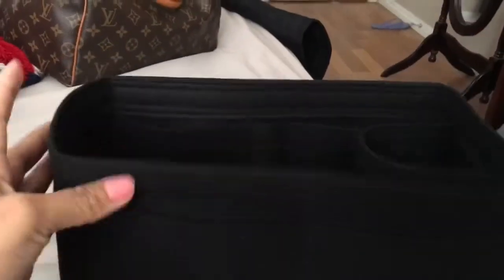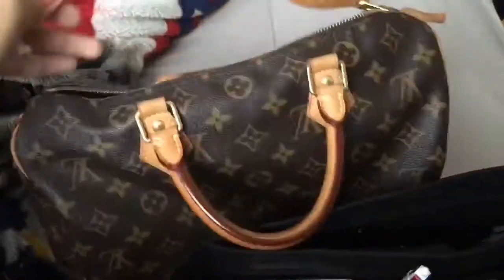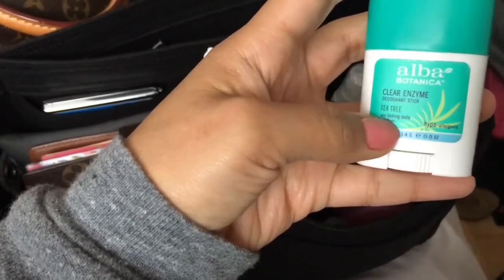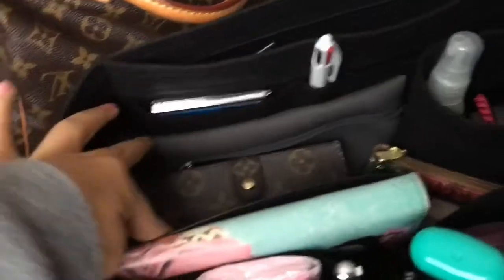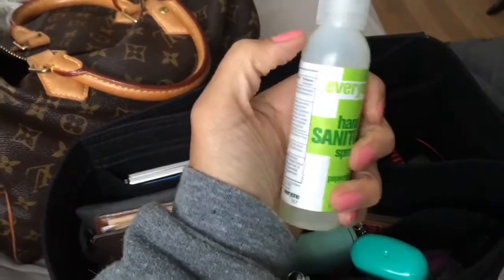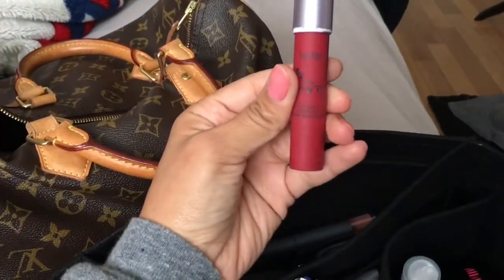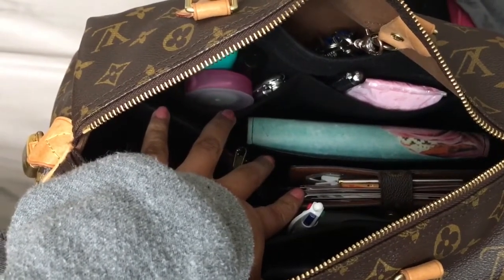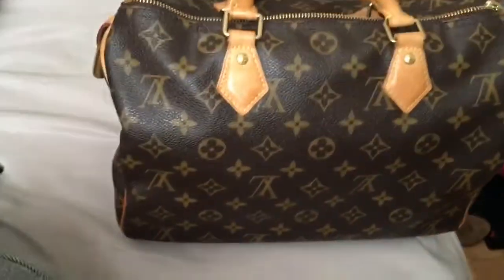Samorga Purse Organizer LOVE IT!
My Samorga has arrived! sharing with you my new black one bottle holder Samorga purse organizer.

You can use this LV Speedy 30 on any other purse and it is very sturdy.